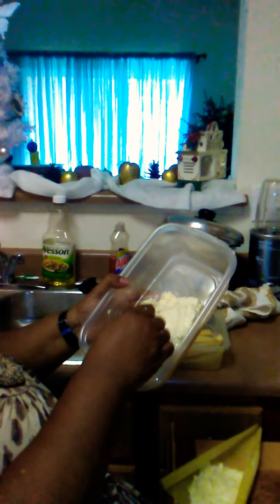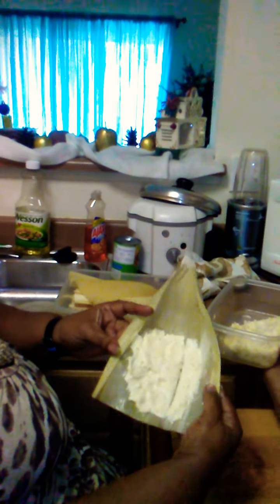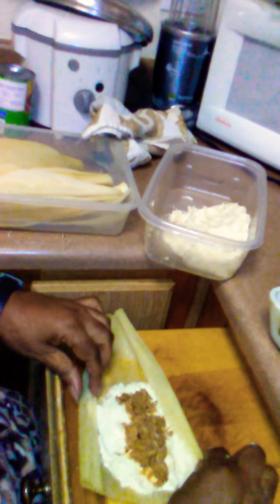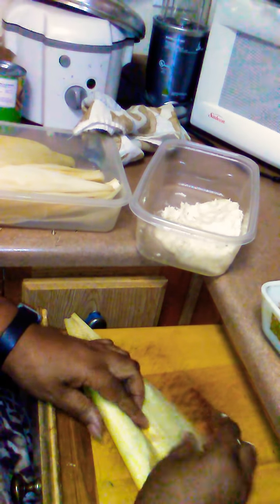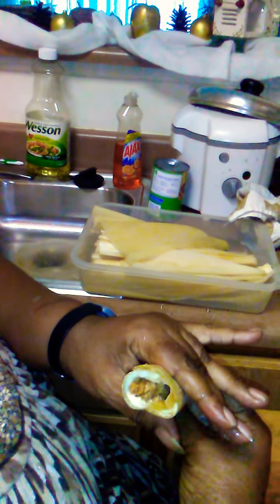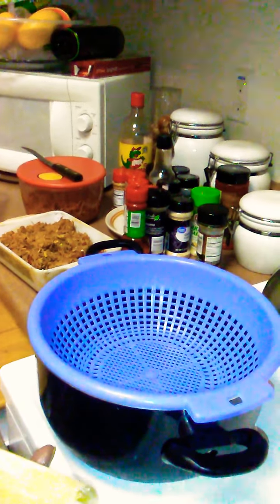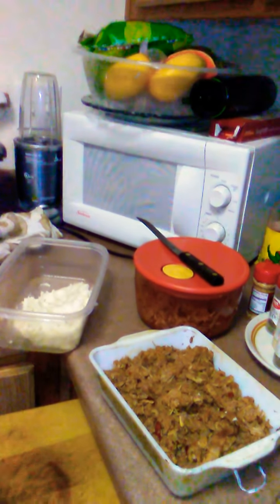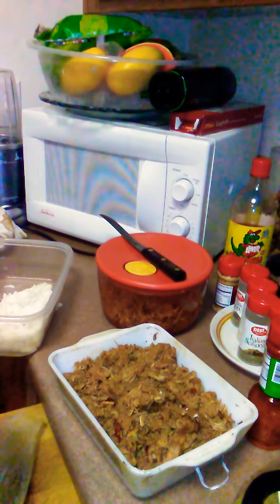July 11, 2018